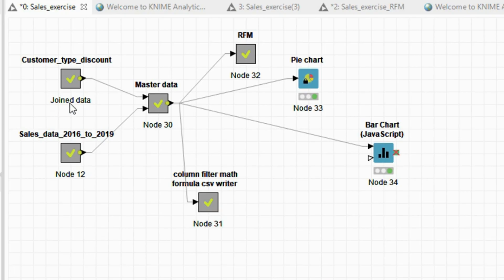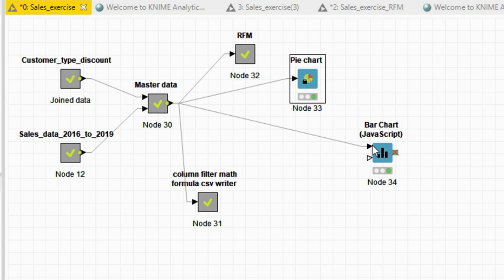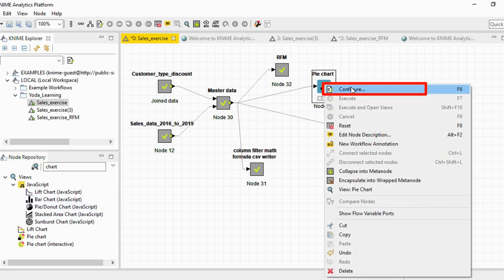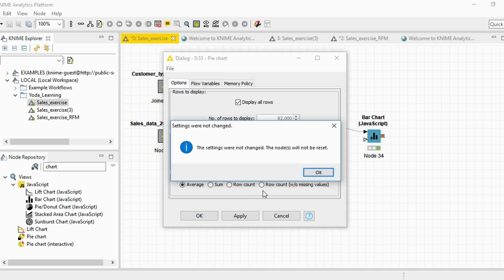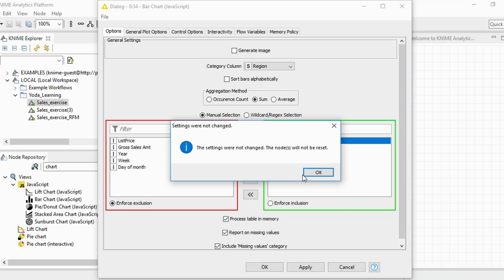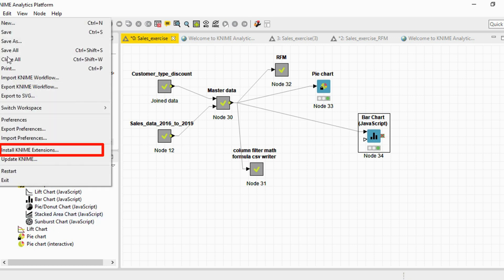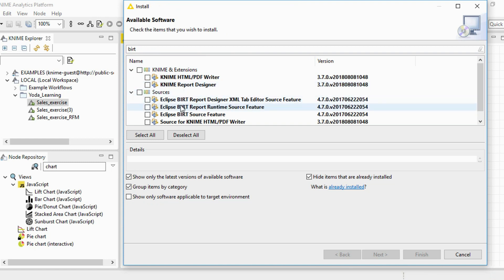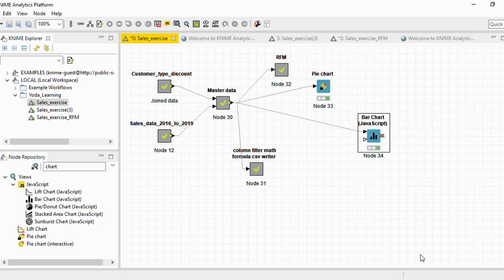How to Create KNIME Chart - Pie Chart and Bar Chart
Want to learn more about KNIME? | Checkout Excel to KNIME Course with Certification which helps you to analyze data without coding.

In this video, we will learn about how to Built Pie Chart and Bar in KNIME
Show an intelligent Pie and bar chart with various alternative options.